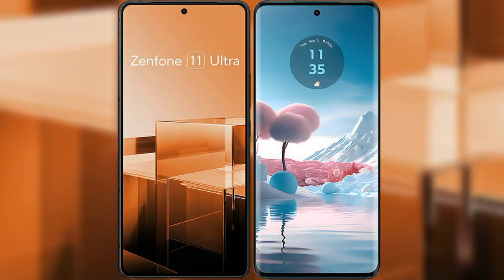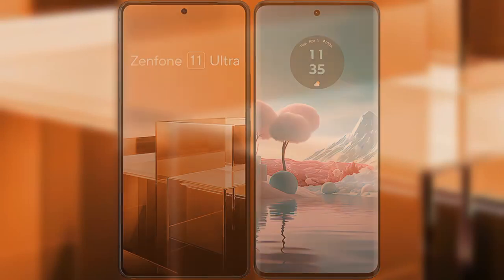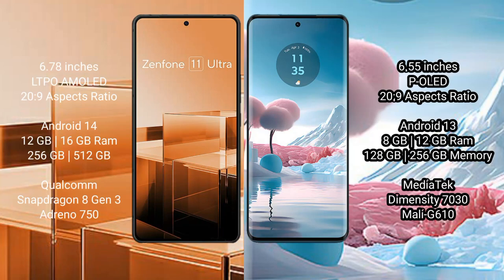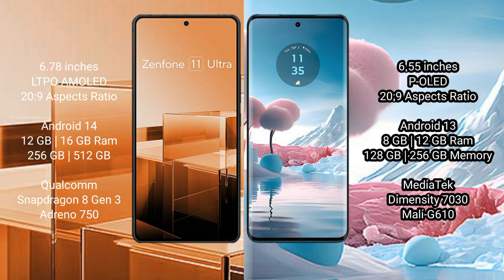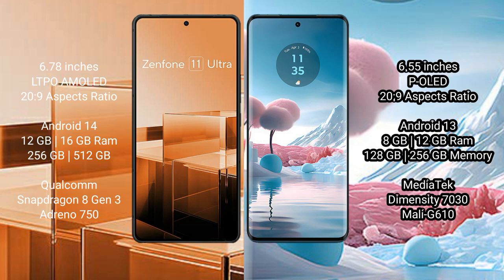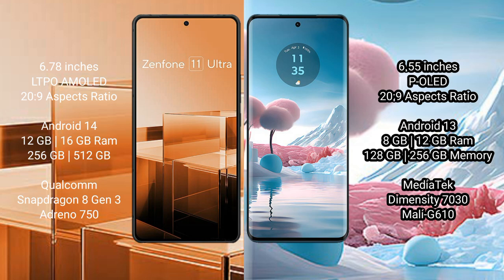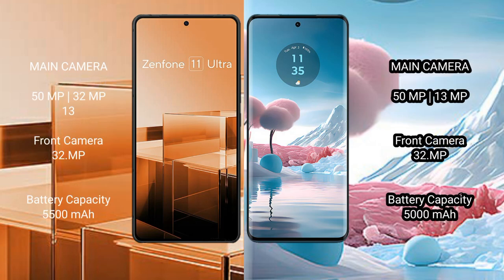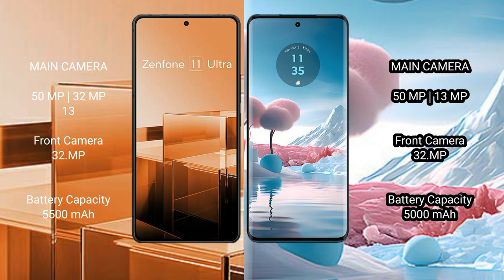Asus Zenfone 11 Ultra vs Motorola Edge 40 Neo Review